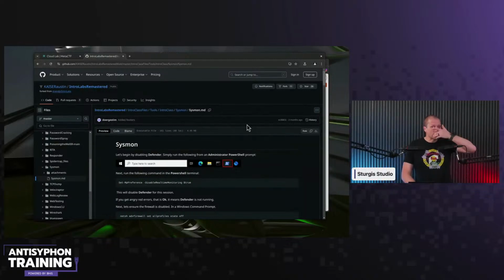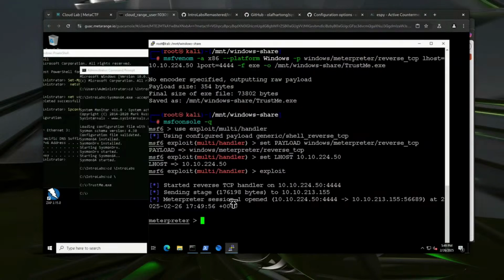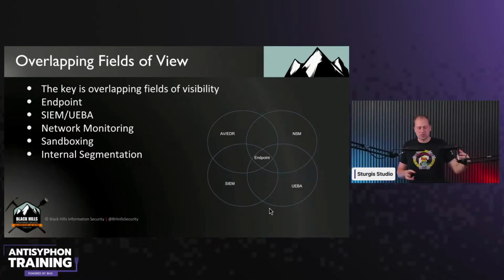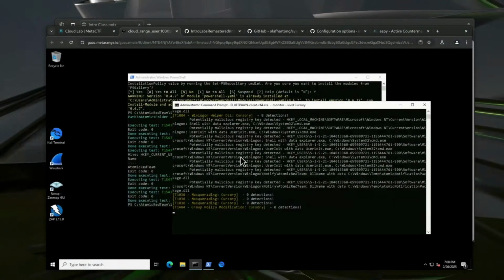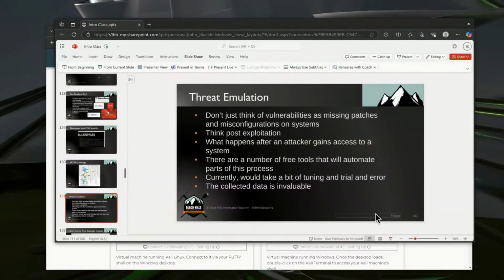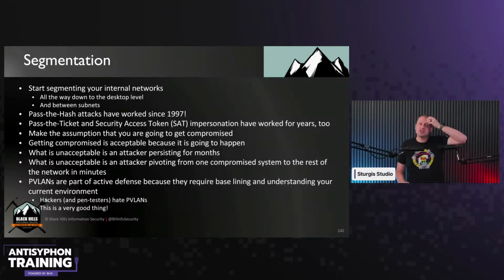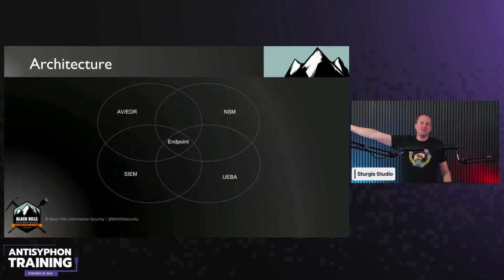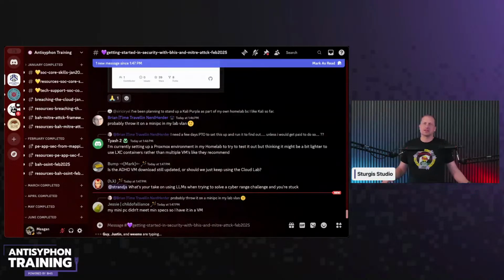Day 3 | Getting Started in Security with BHIS and MITRE ATT&CK with John Strand | Feb 2025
🔗 Register for this Class –

This 16-hour information security training class is designed for people who are new to computer security.

We will cover the core fundamentals with lots of hands-on labs demonstrating the attacks and defenses every security professional must know to be successful.

At Black Hills Information Security we conduct over 500 security assessments per year. This Antisyphon training class takes the top vulnerabilities we discover and boils it down to the top 11 things every organization should be doing to protect themselves. We call this the Atomic Controls.

While many security classes can be overwhelming with the amount of data they force on you in a short period of time, this class is designed to help you focus on what matters to your day-to-day job. So no, we are not going to force you to learn archaic technologies and the underpinnings of crypto algorithms. Instead, we will focus on what actually works for repelling and detecting attackers.

Live Training
 • Pay What You Can
 • Collaborative interaction with Instructor and fellow students through the Antisyphon Discord class channel
 • Access to course slides for future reference
 • Tips, tools, and techniques that can be applied immediately upon returning to work
 • Strengthen your skills by solving challenges within the Antisyphon Cyber Range
 • Become part of a community driven to educate and share knowledge

Chapters:
00:00:00 - LAB "SYSMON" OVERVIEW
00:04:00 - LAB "SYSMON" WALKTHROUGH - BONUS - Metasploit Meterpreter
00:39:52 - LAB "Atomic Red Team and Bluespawn" OVERVIEW
00:41:46 - The Future is comic book release
00:43:09 - LAB "Atomic Red Team and Bluespawn" WALKTHROUGH
01:38:32 - LAB "Host-Based Firewalls and Nmap" OVERVIEW (WALKTHROUGH is tomorrow)
01:40:23 - Ask Me Anything